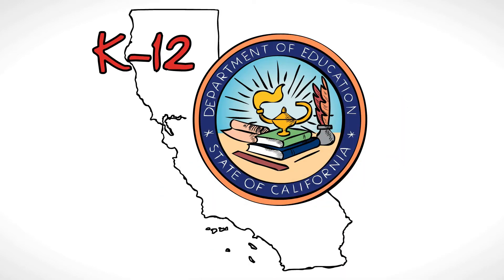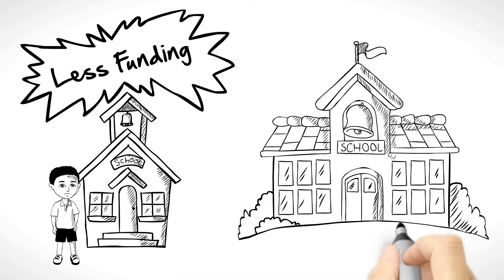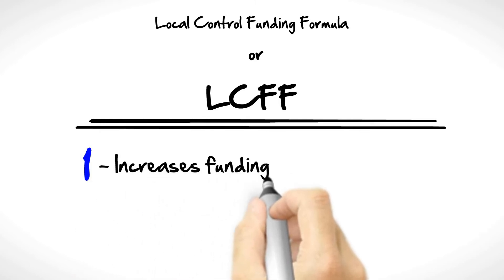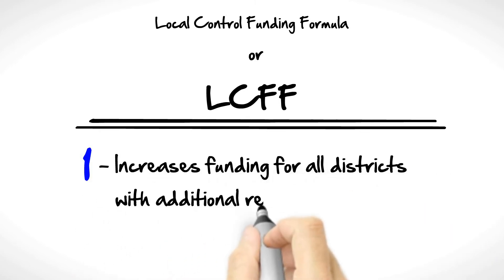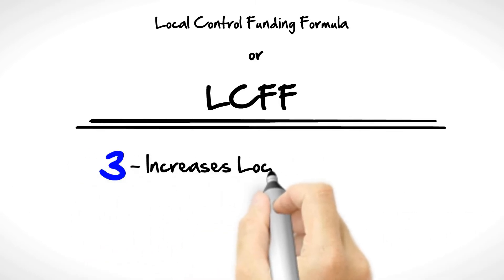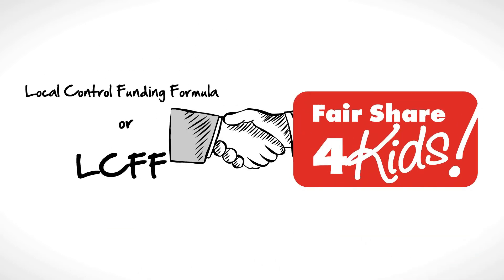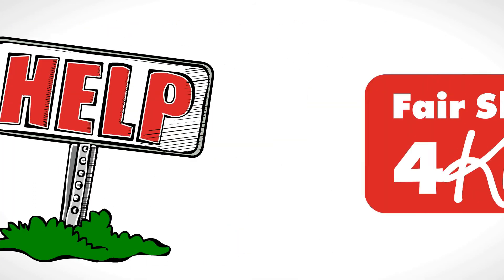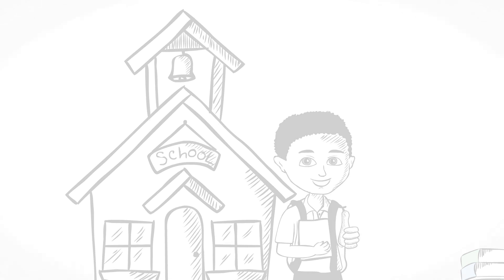LCFF for Alliance Health Services Academy High